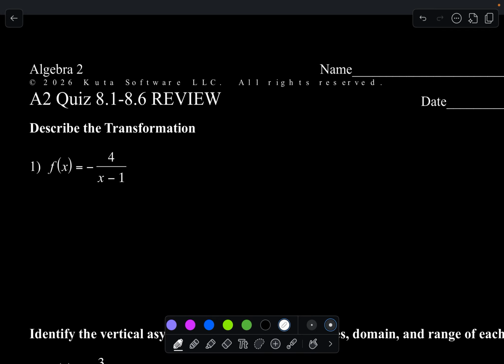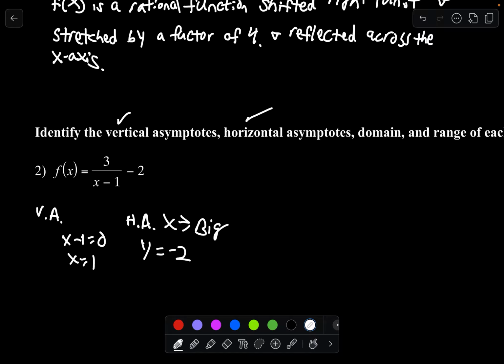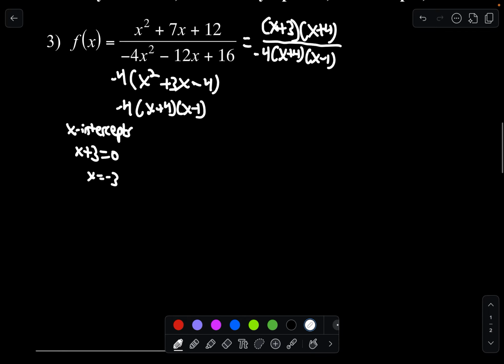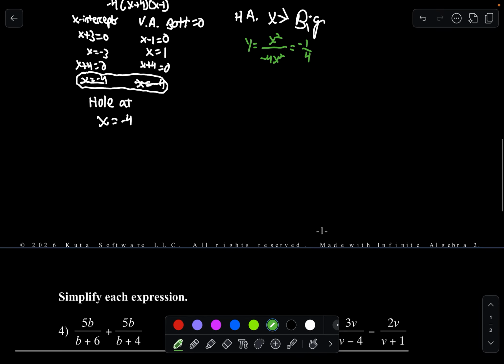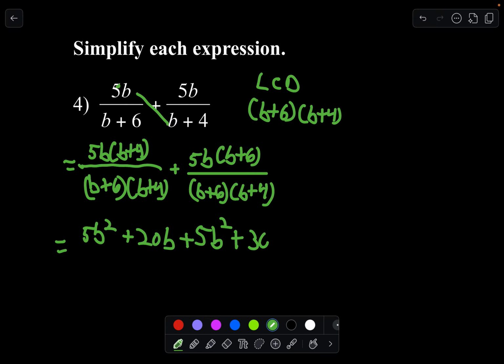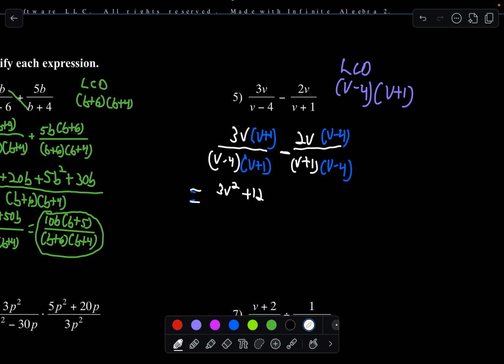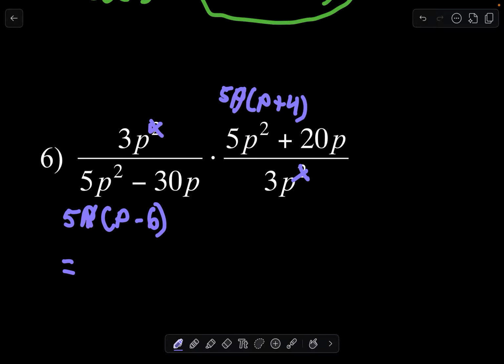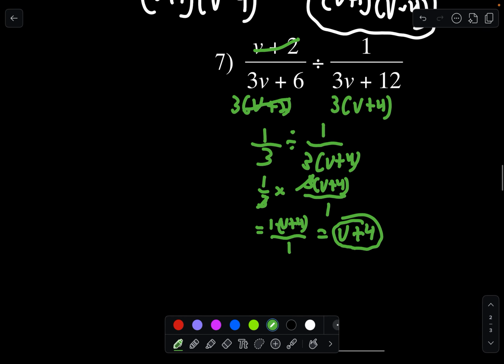A2 Quiz 8 1 8 6 REVIEW A